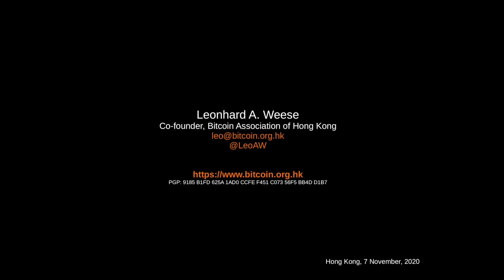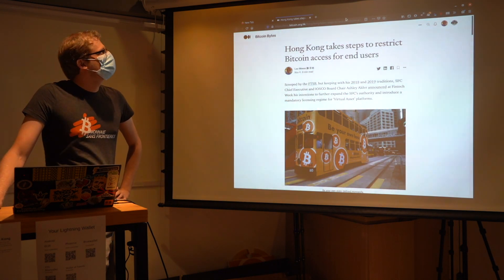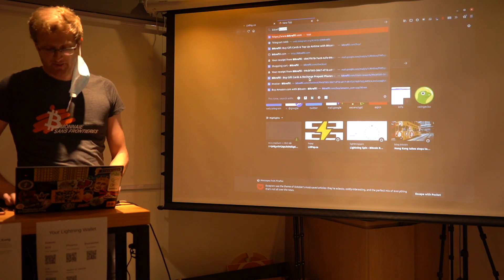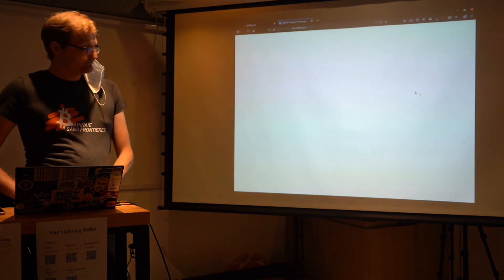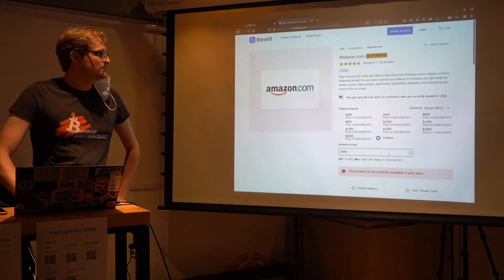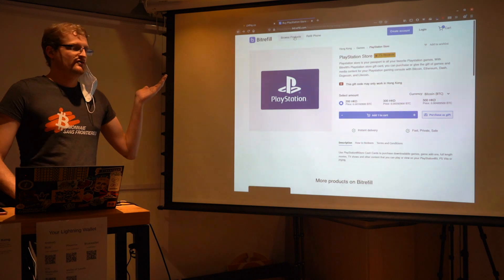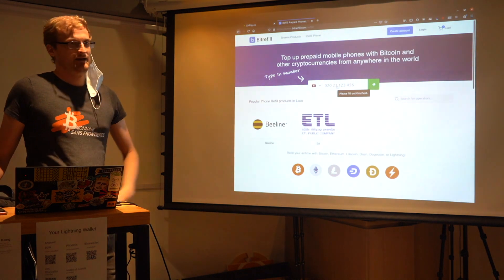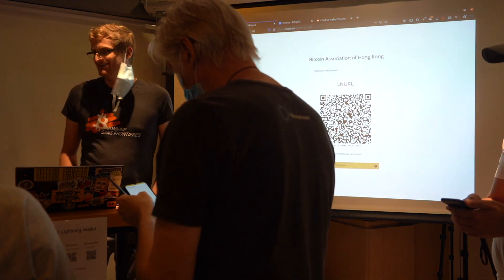Bitcoin - Lightning Demo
The Lightning Network Machine-to-machine Payments

The Lightning Network has come a long way in its 2.5 year existence. At Lightning Demo Day we show off what is and isn’t currently possible with Lightning.

Filmed at the Genesis Block by cliffc